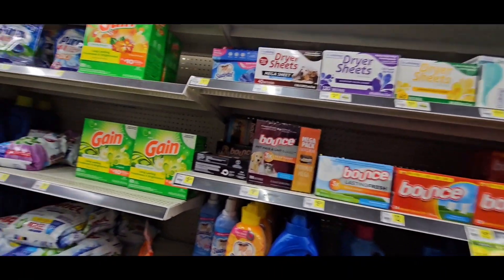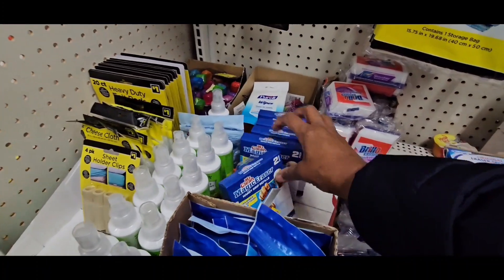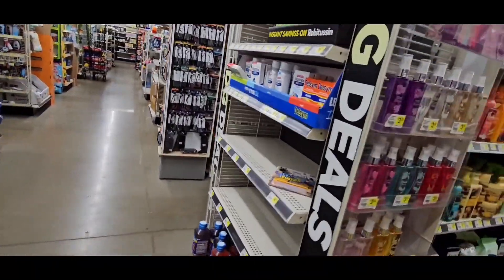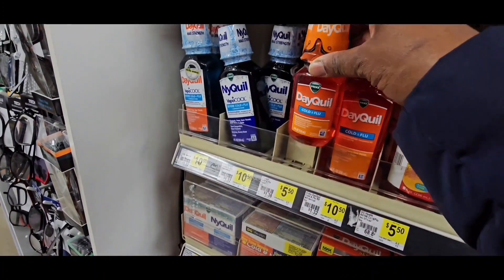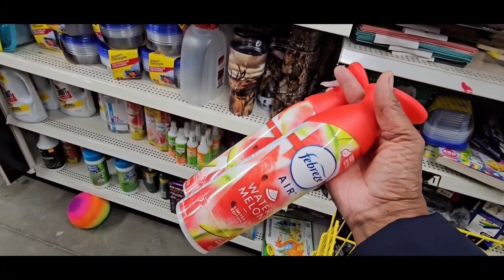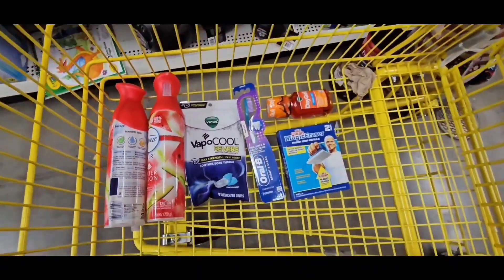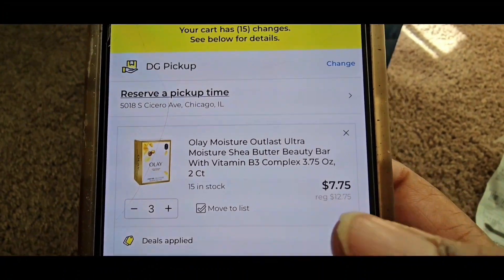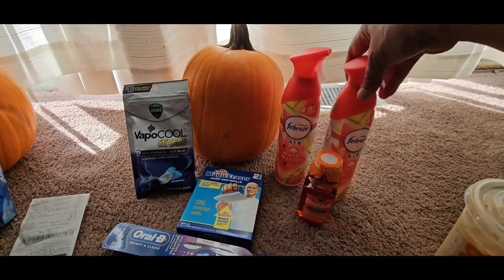10/29-11/4/2023 🔥Dollar General Couponing This Week | GLITCHES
This video is about Dollar General Glitch Deals this week .